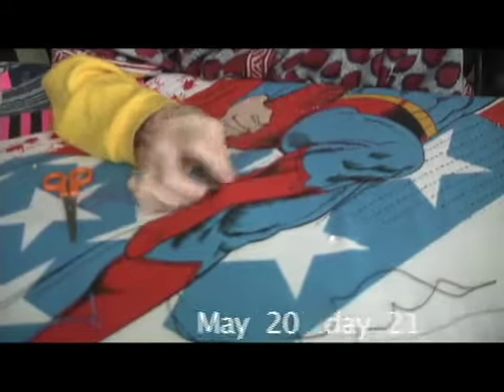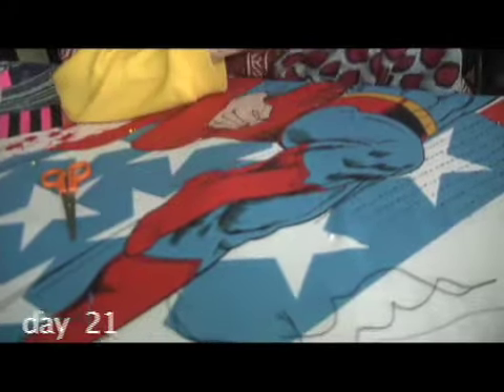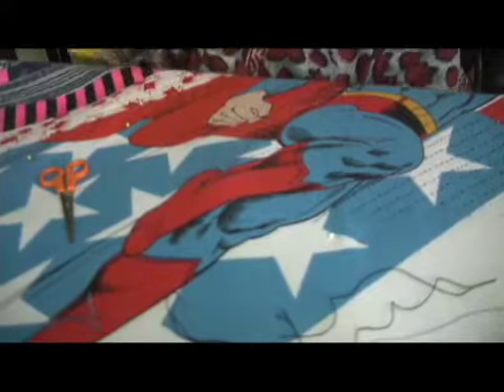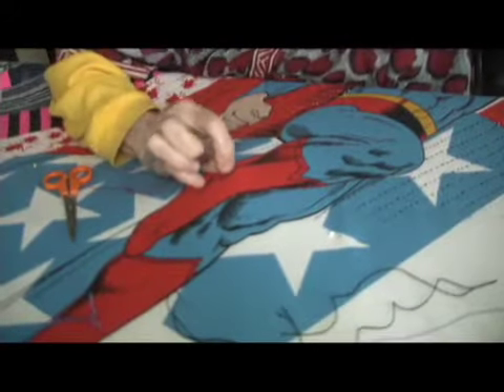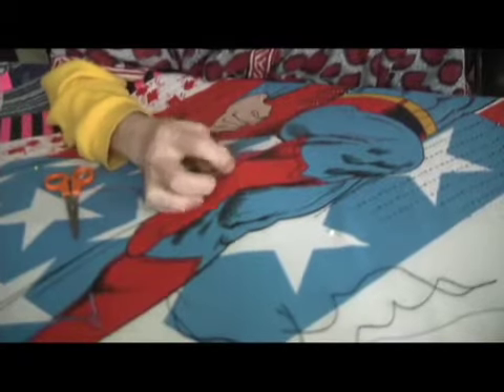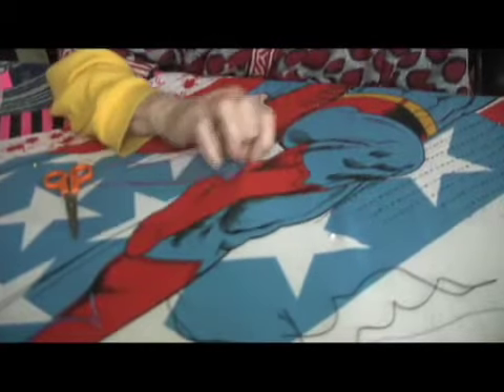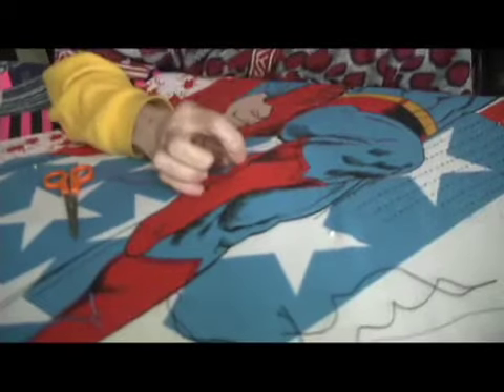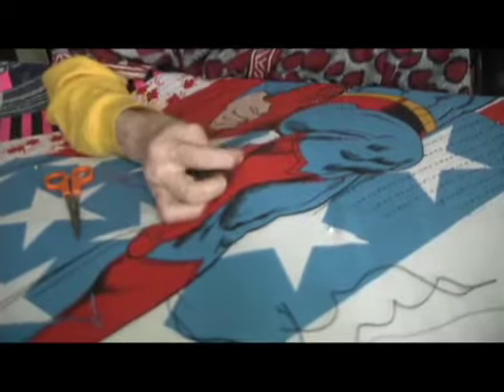Making a Quilt 20 'Country' Quilts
Showing two of my old quilts inspired by traditional folk quilts of India